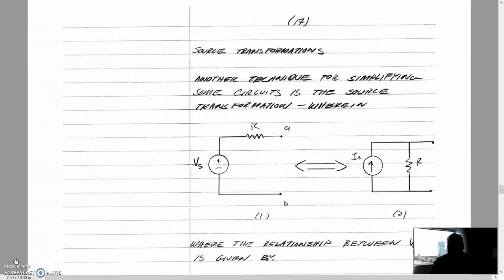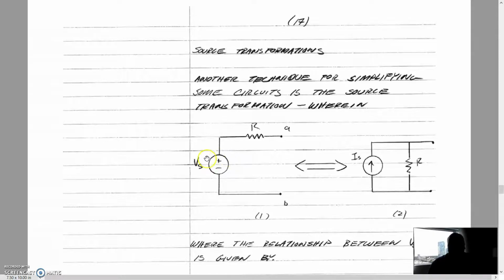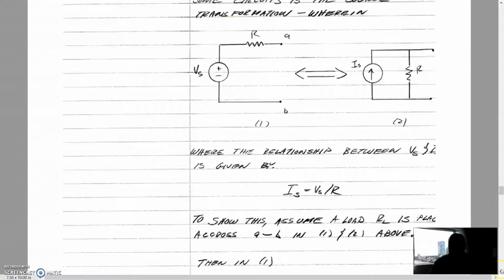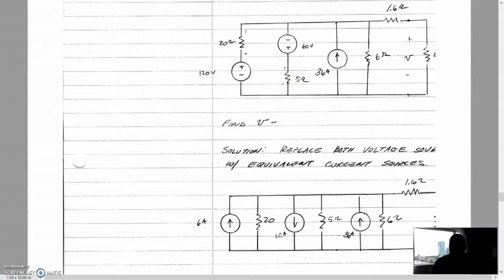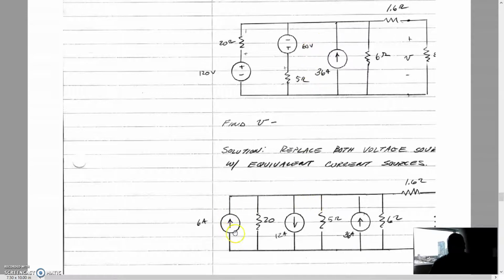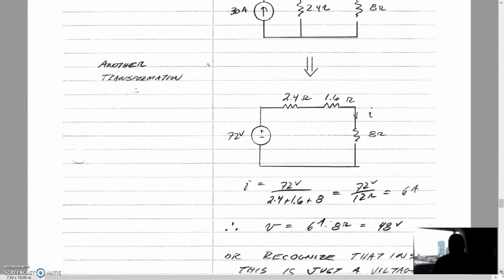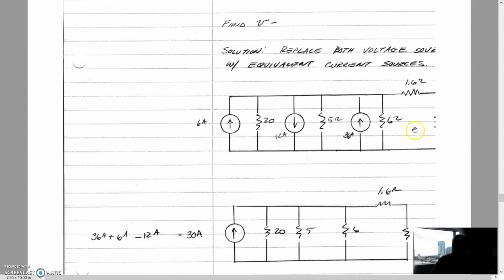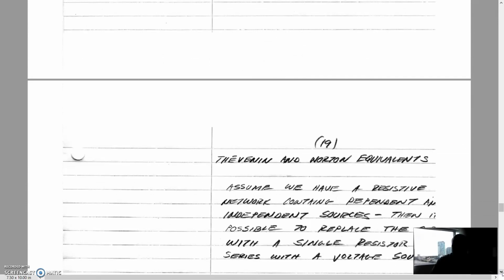Source Transformations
Simplifying circuits using source transformations